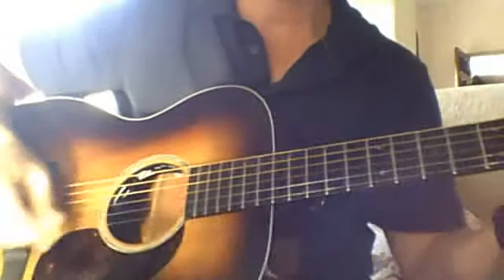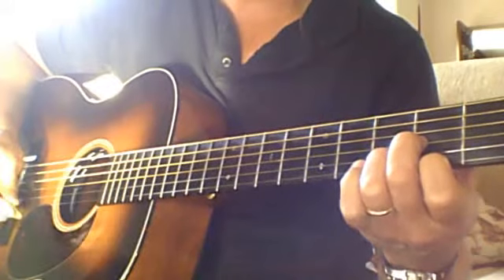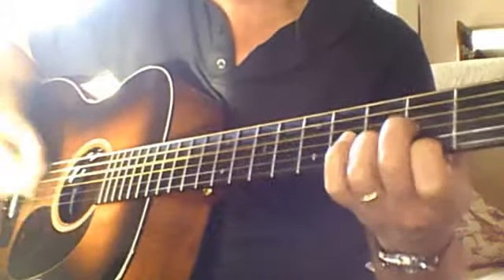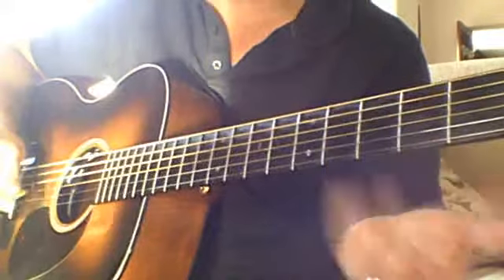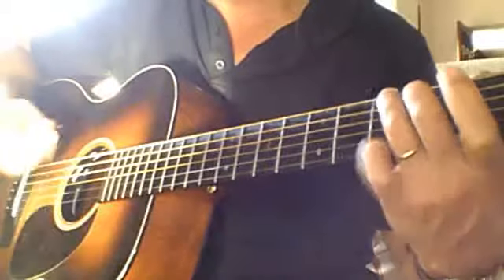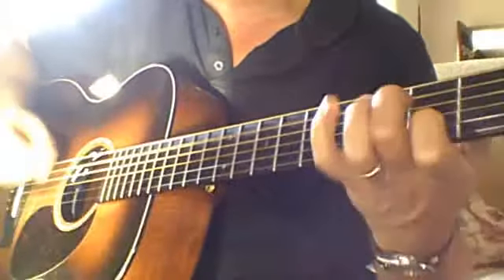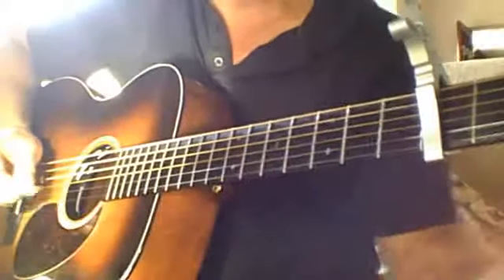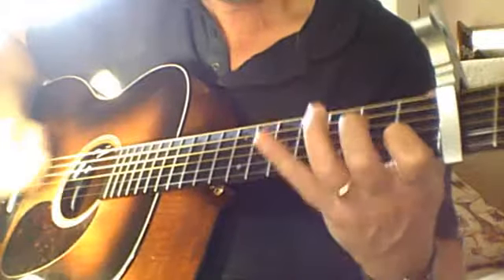whiskey before breakfast